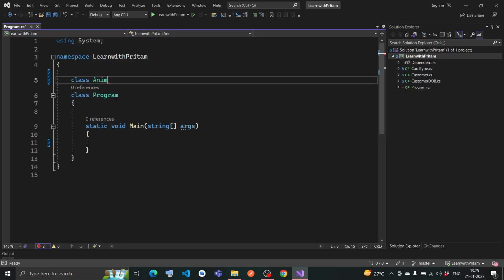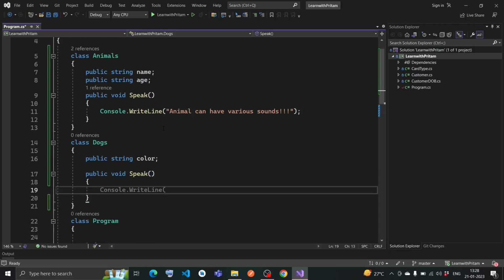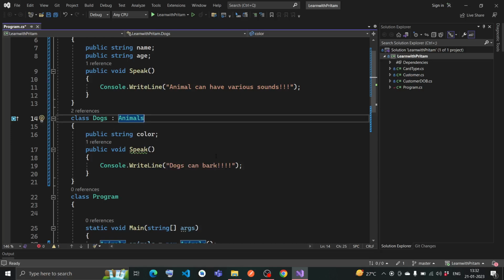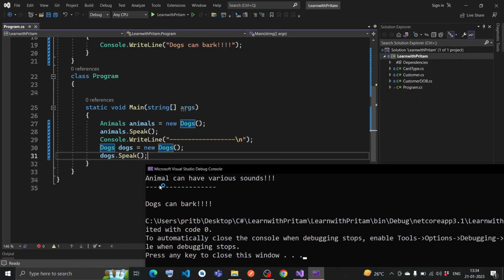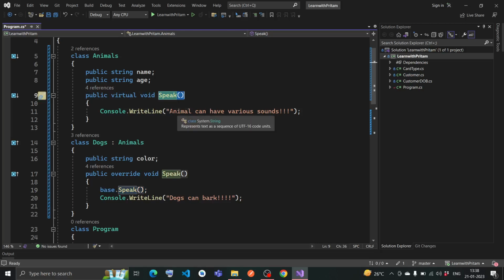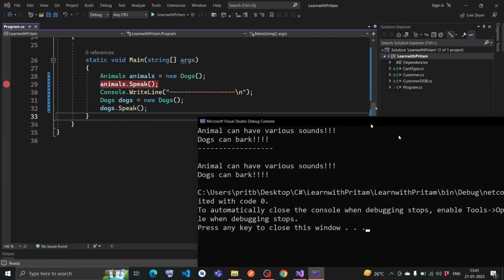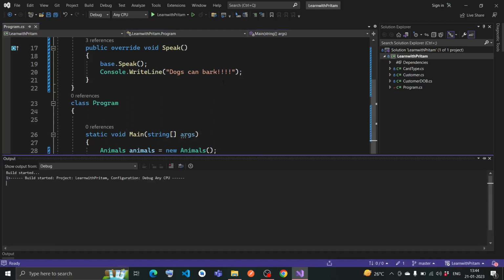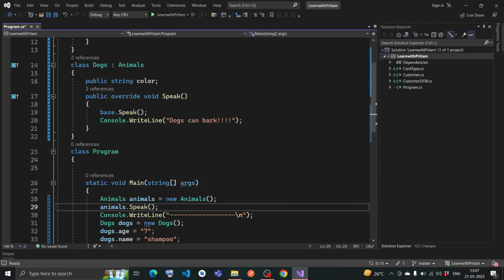C# Fundamentals: Understanding Inheritance | is a relation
Inheritance in OOP = When a class derives from another class. The child class will inherit all the public and protected properties and methods from the parent class. In addition, it can have its own properties and methods. An inherited class is defined by using the extends keyword.